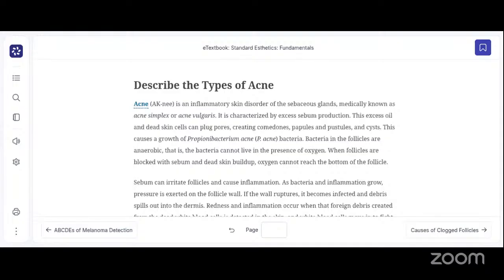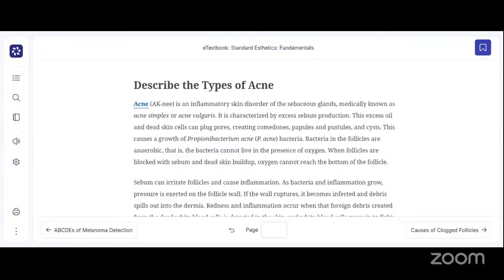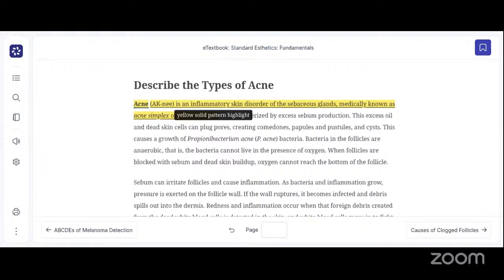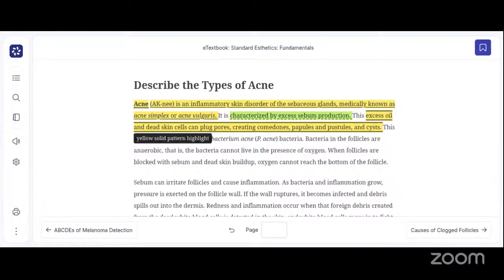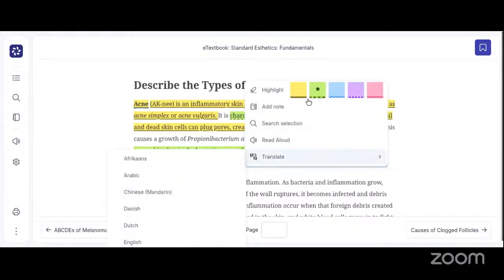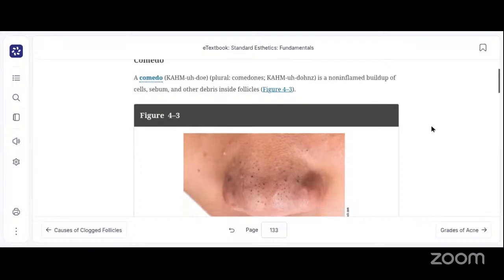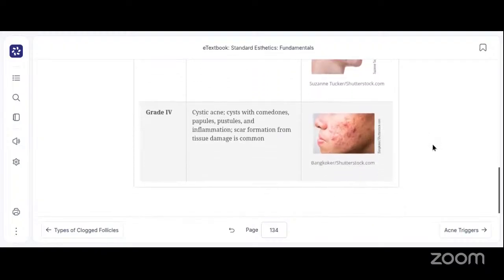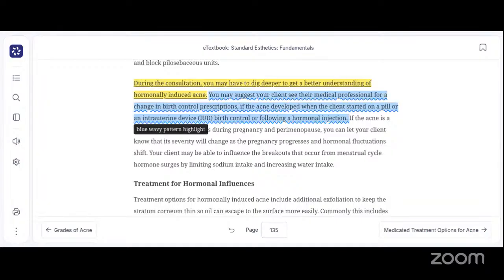DCI Cosmo's Chapter 4 closing intro ch 5